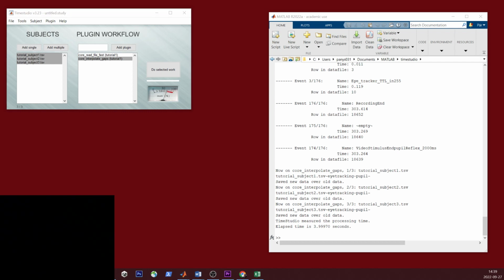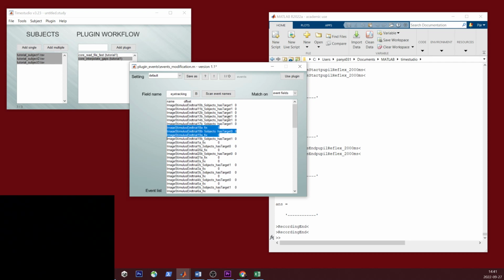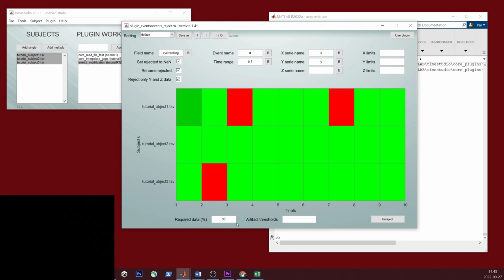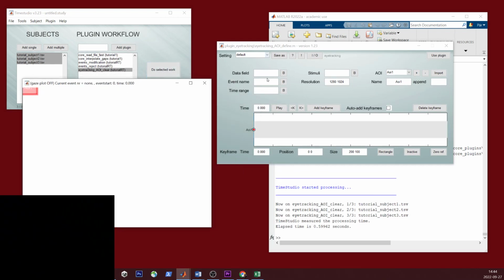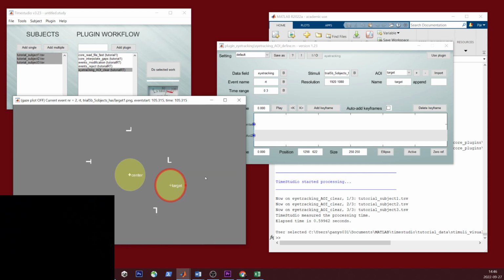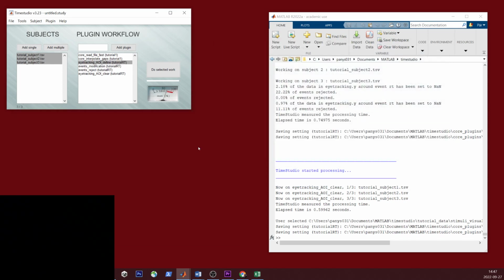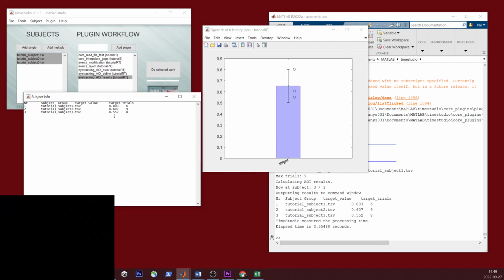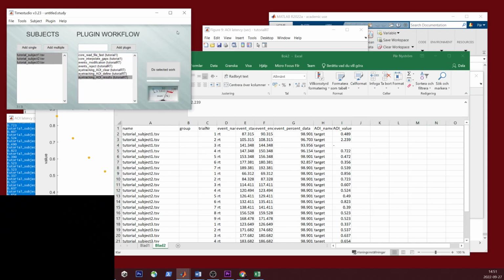TS tutorial 5 - reaction time analysis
In this video we perform an advanced/efficient reaction time studio that make use of dynamic event fields for AOIs using extra columns in the event_modification-plugin (posX, posY, and stimuli). That is useful if you have a lot of different stimuli with knows AOI positions.